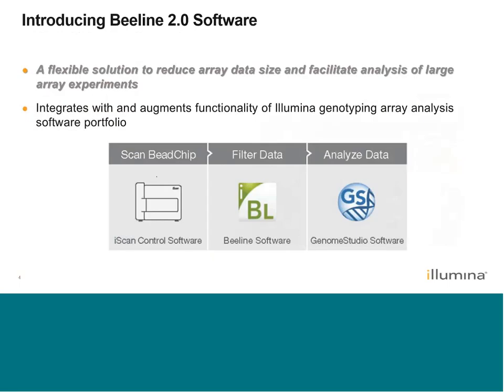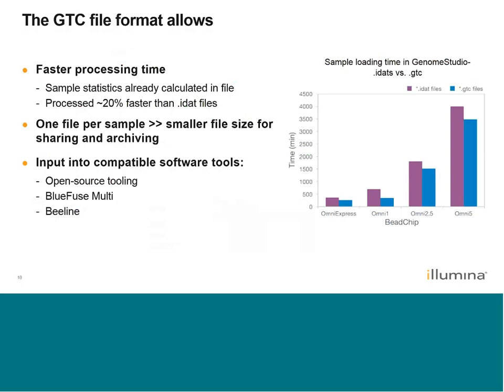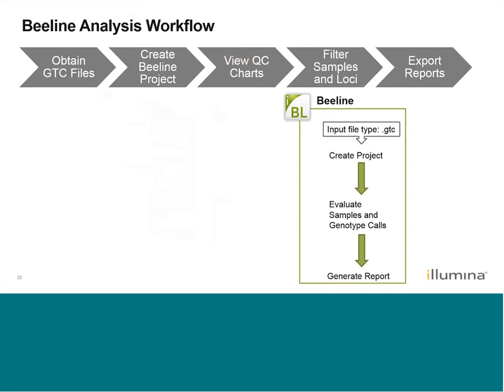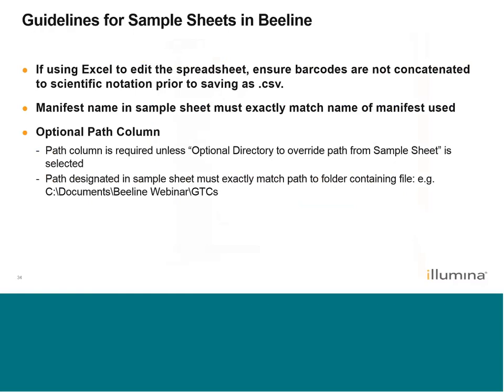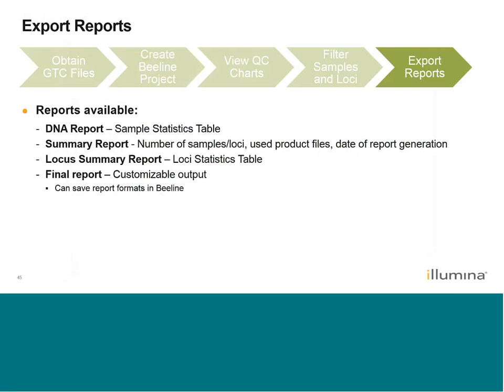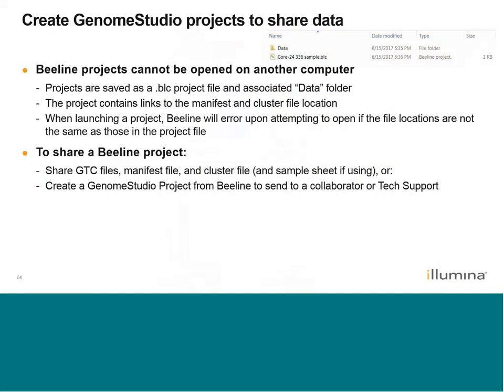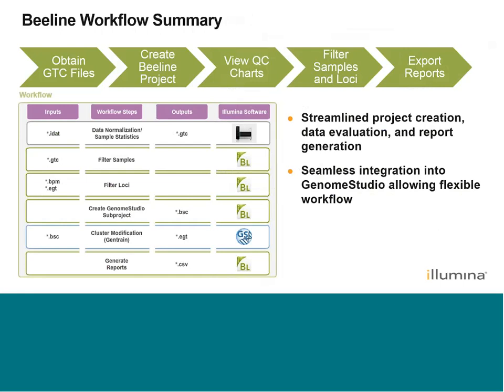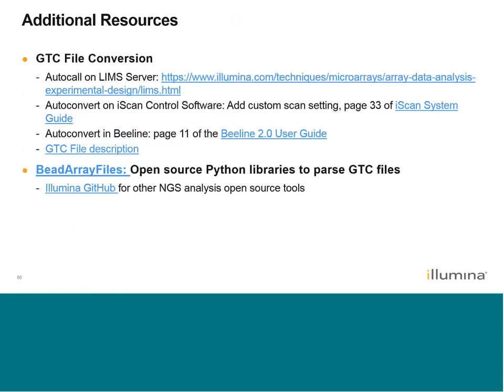Infinium Genotyping: Introduction to Beeline 2.0 and Data Analysis Workflows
Looking for ways to optimize the efficiency of your Infinium genotyping data analysis workflow? In this webinar we go over the following topics: Generation of GTC files from Infinium genotyping data, Beeline 2.0 features: QC, filtering, reporting, and GenomeStudio integration, and examples of Infinium genotyping data analysis workflows.